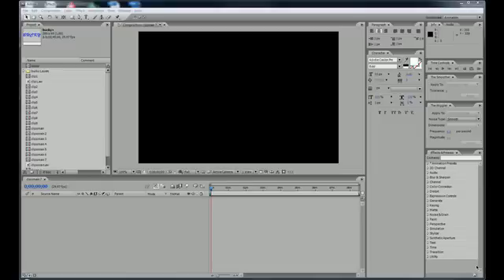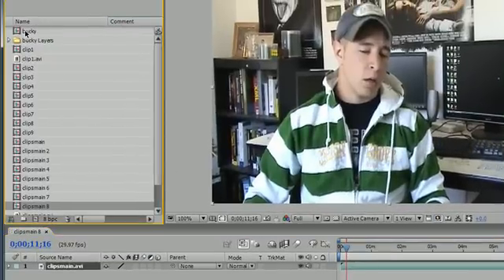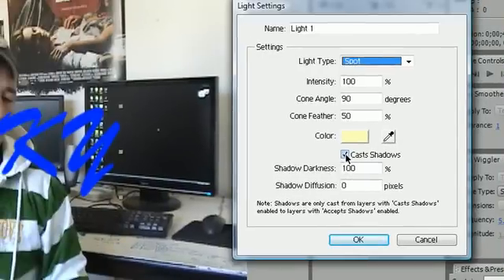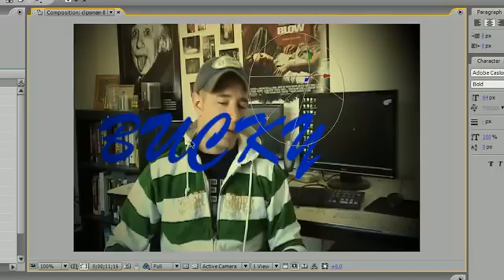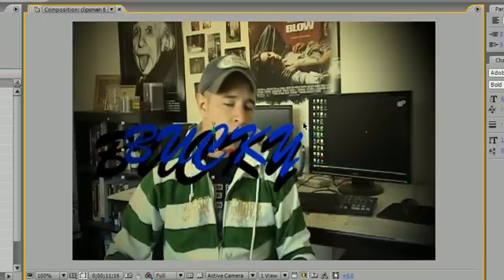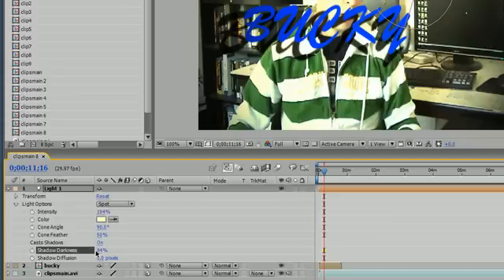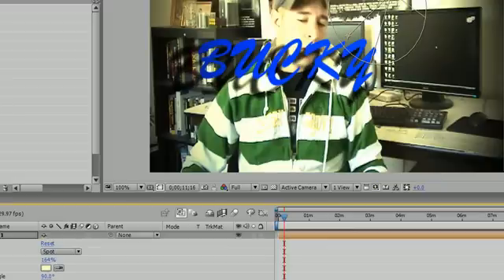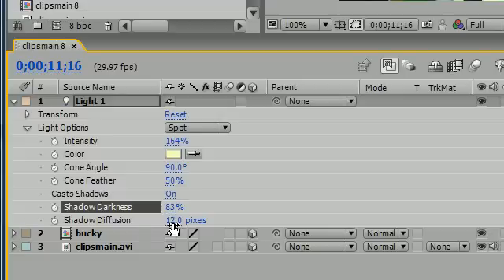After Effects Tutorial - 29 - Shadows